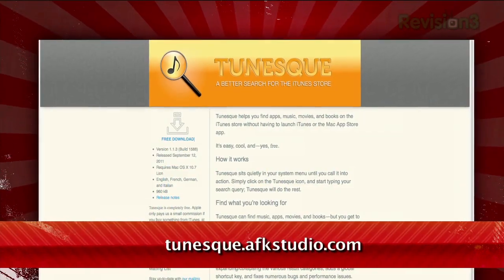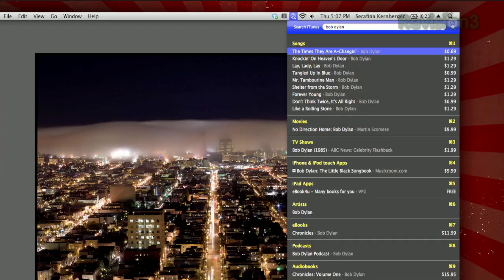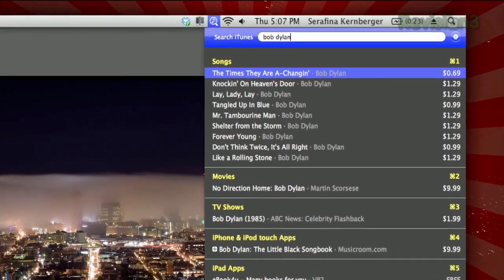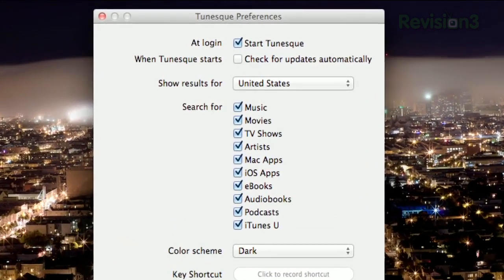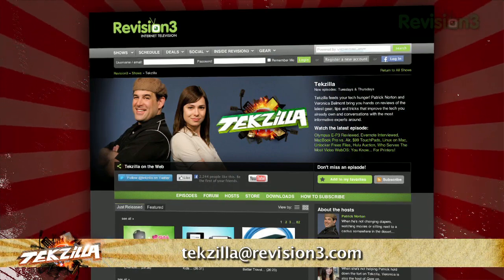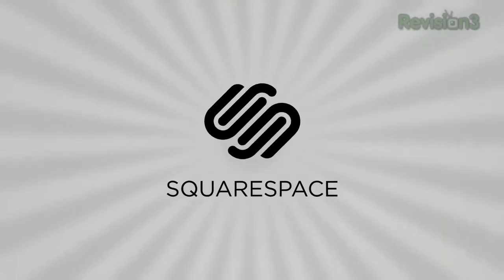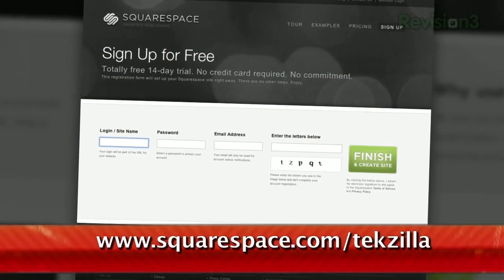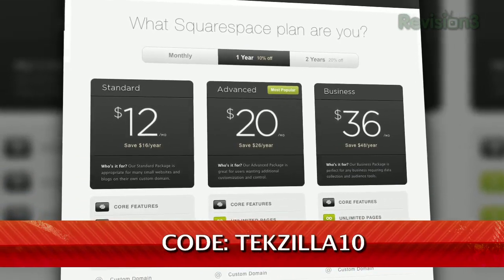Search iTunes INSTANTLY in OS X - Tekzilla Daily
Wish there was an easy way to search iTunes? Tunesque gives you a Spotlight-like feature for finding your favorite tunes, and Veronica walks you through it on today's Tekzilla Daily.

Is this helping you search for new tunes in iTunes?